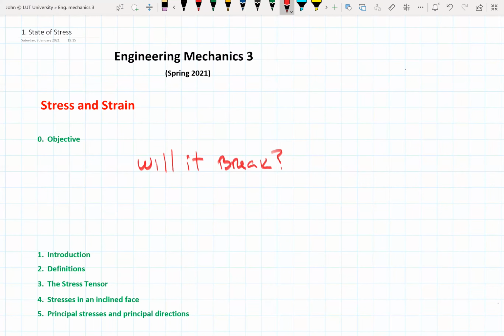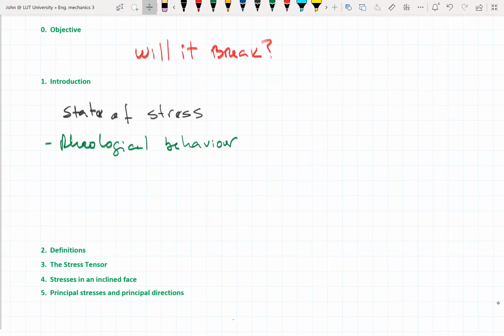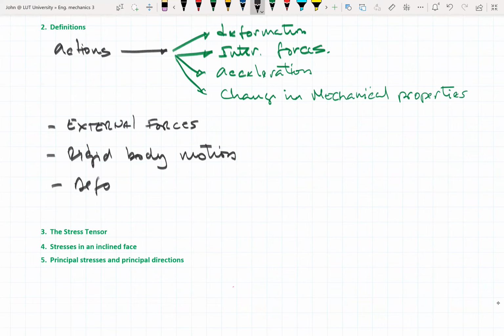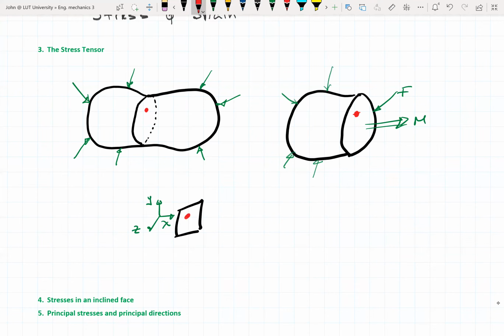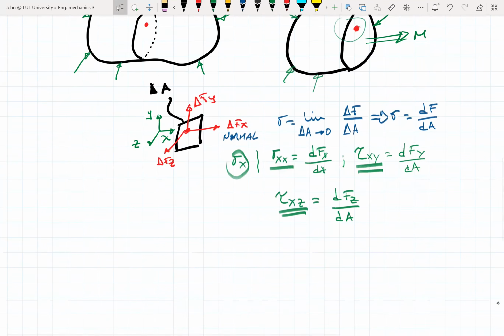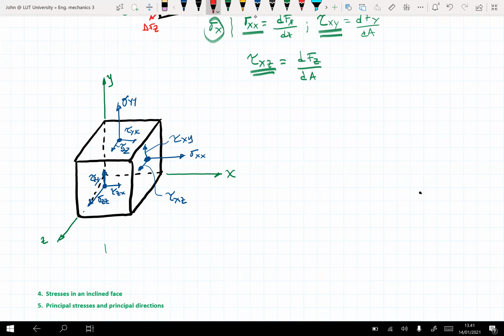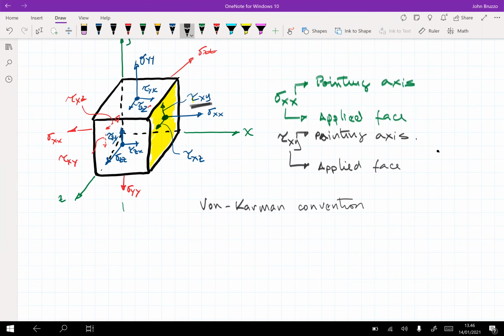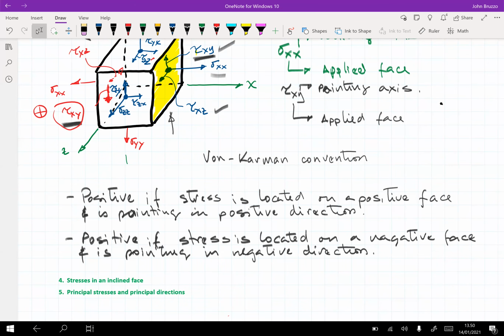1. Stress and Strain. Part 1.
Introduction to Stress and Strain relations in 3D. Stress naming conventions and Von-Karman convention for positive stresses.